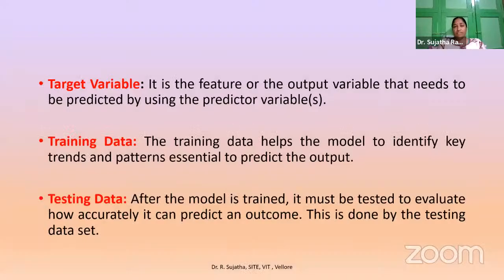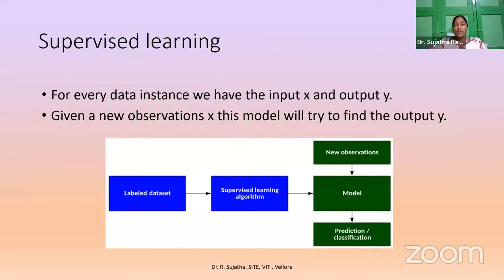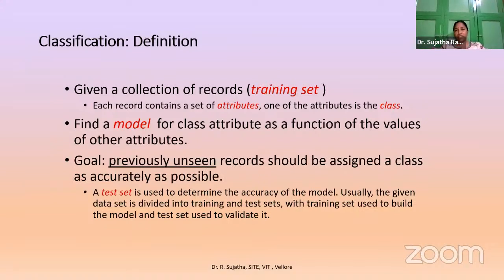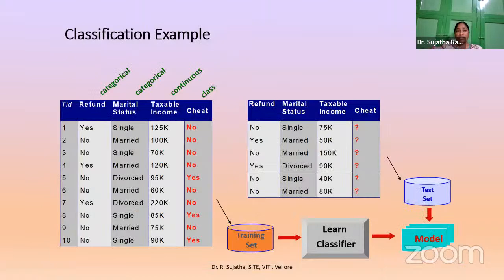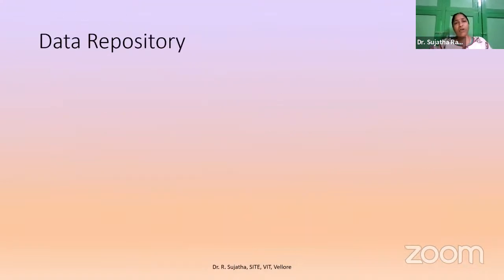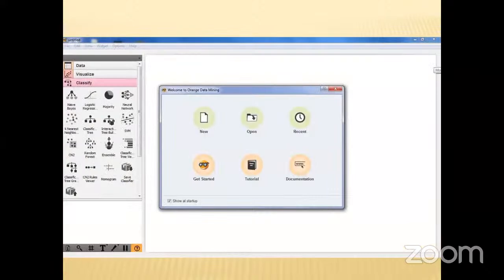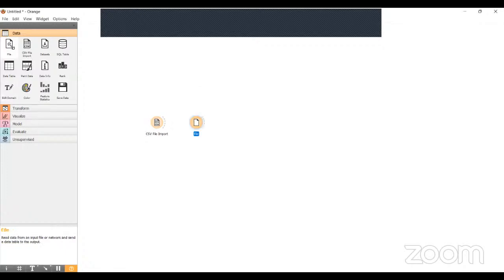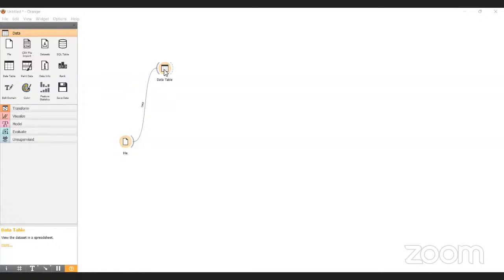National Webinar on Orange Data Mining Tool